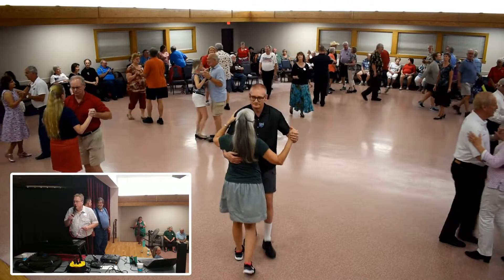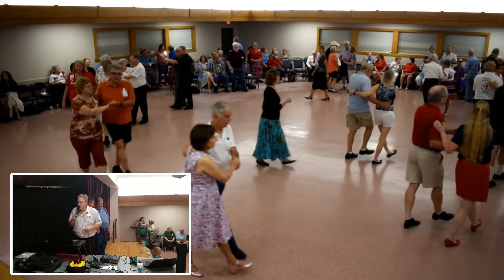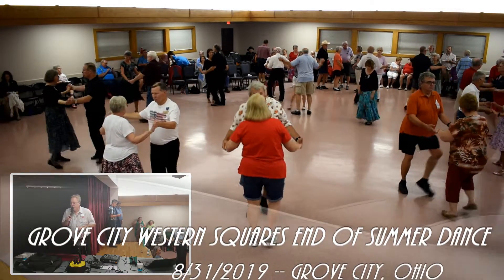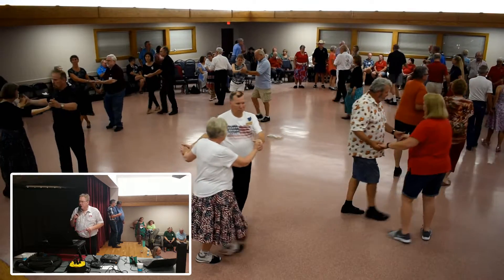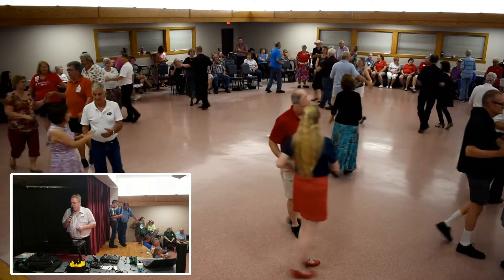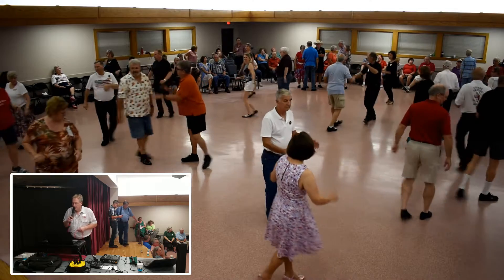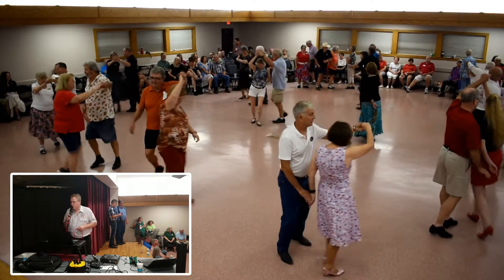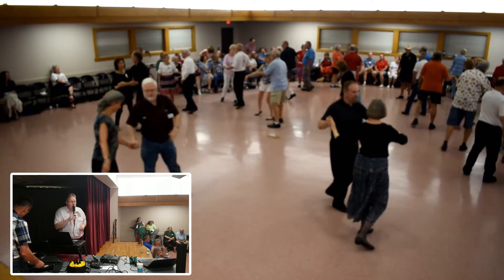GCWS End of Summer Dance -- 8/31/2019 -- 05 -- Dave Blaskis -- Rounds